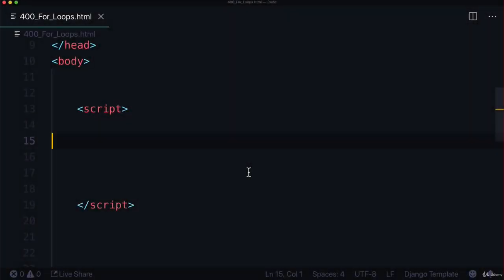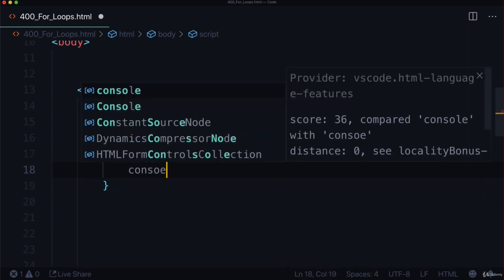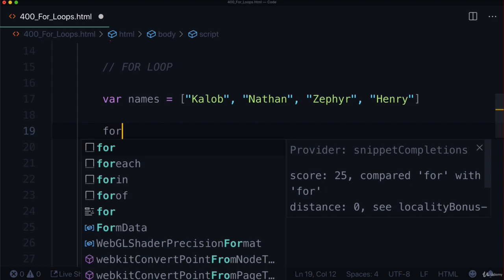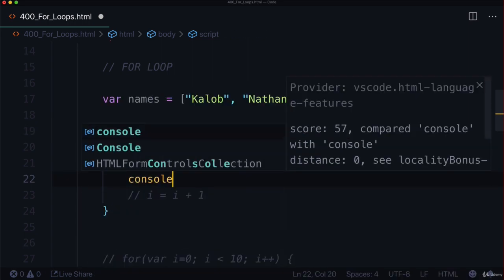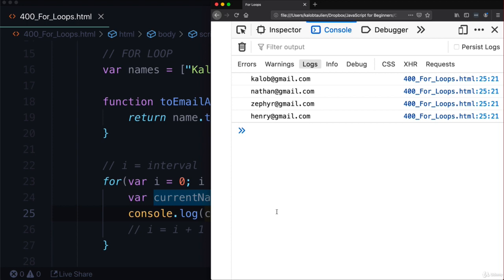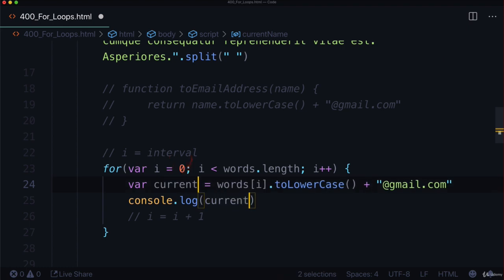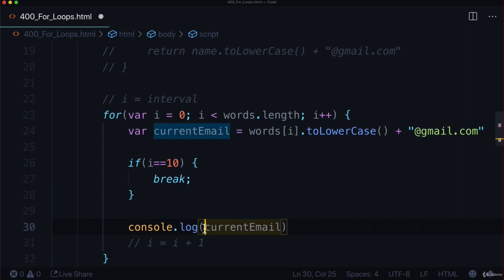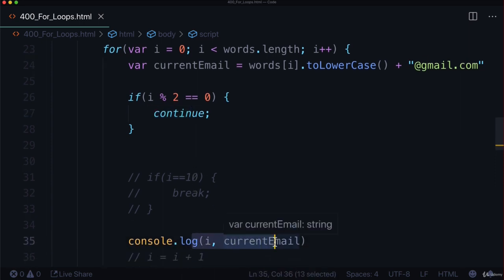For loops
In JavaScript, for loops work similarly to how they work in other programming languages.
1. Initialization: The initialization step is where you set the initial value of the loop variable.
2. Condition: The condition is a boolean expression that determines whether the loop should continue iterating.
3. Update: The update step is where you modify the loop variable on each iteration.
4. Body of Loop: The body of the loop is the set of statements that get executed on each iteration. This is where you would typically perform some action on the current item in the sequence.
5. Loop Termination: The loop will continue iterating until the condition evaluates to false. Once the condition evaluates to false, the loop will terminate & the program will continue executing the statements that follow the loop. For loops in JavaScript are commonly used in bug bounty hunting, ethical hacking & penetration testing to automate certain tasks or to perform actions on a large number of items.